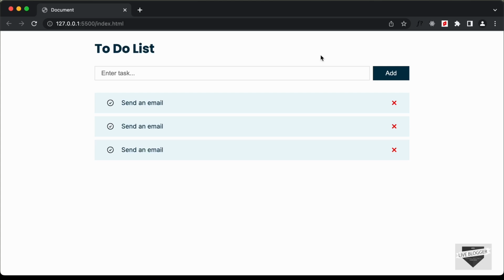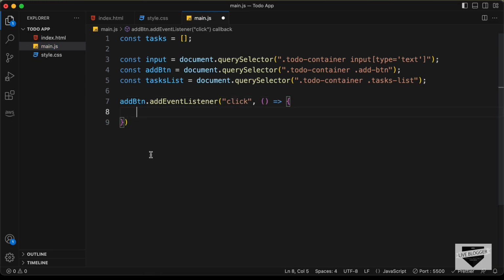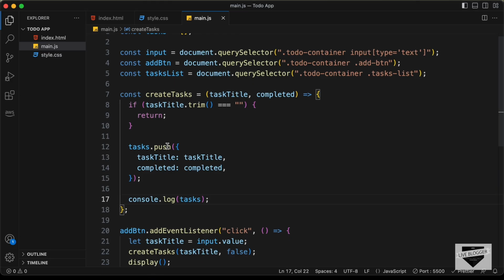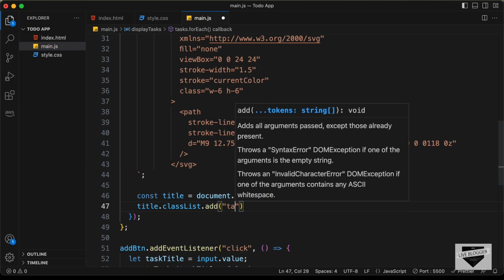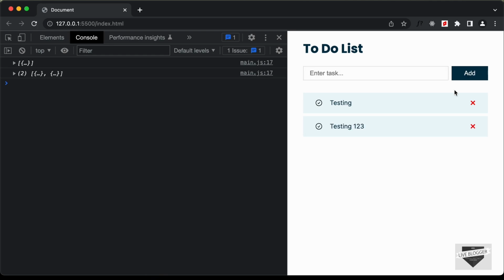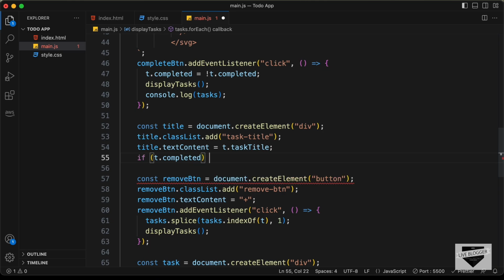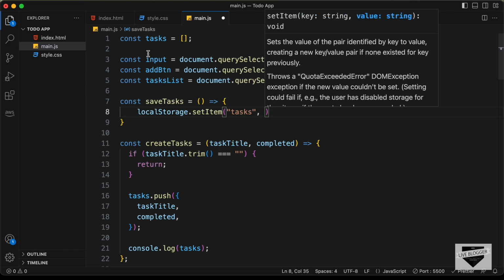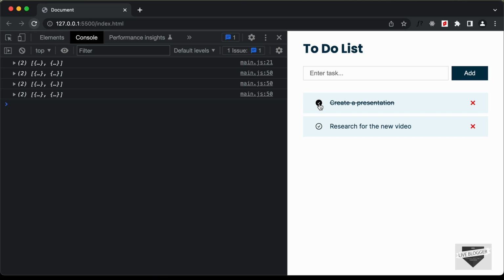How To Create A To-Do App Using HTML, CSS and JavaScript (Part 2)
Hi guys, in this video we are continuing from the previous video where we created the UI of our To-do app. In this video, we will add the functionality of our To-do app using JavaScript. We will also store the tasks to our localstorage so that the tasks are saved in the browser even if the visitor refreshes or closes the browser tab. I hope you find this useful.